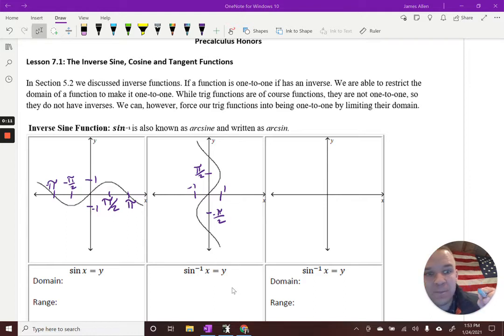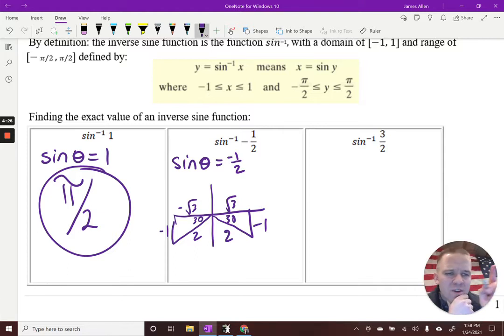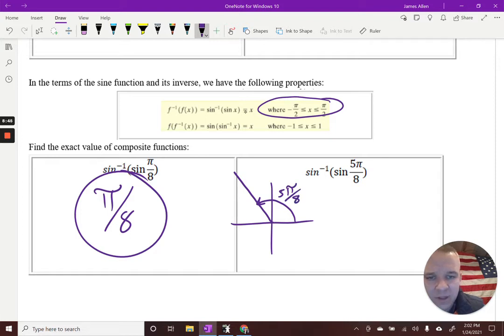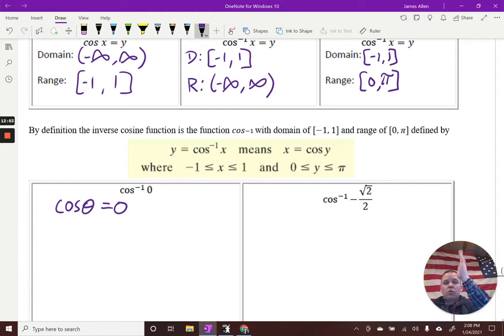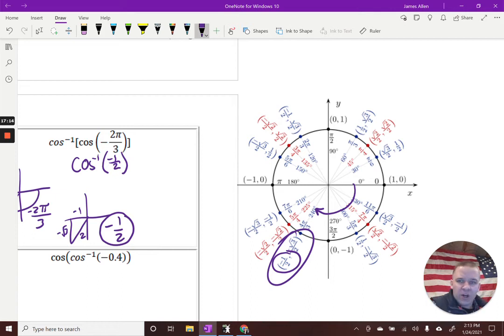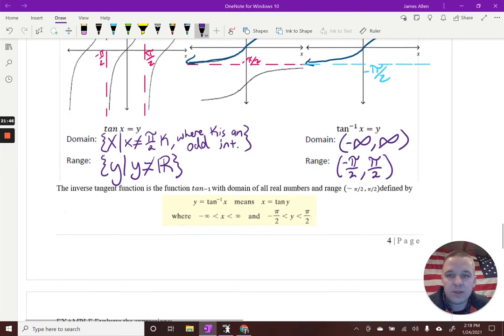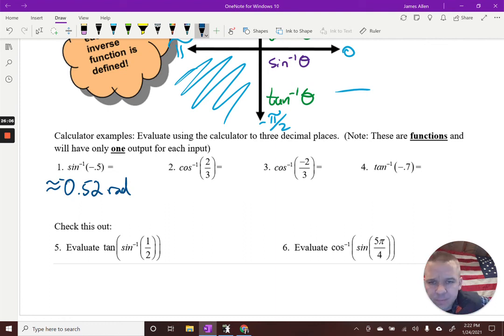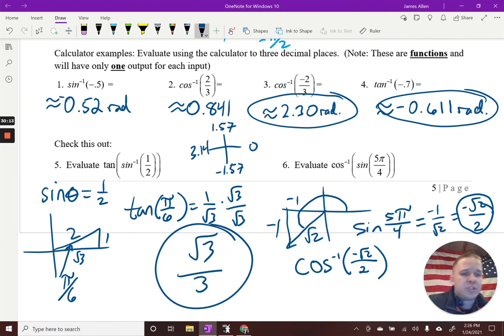7.1 - Inverse Sine, Cosine, and Tangent Functions - PCH